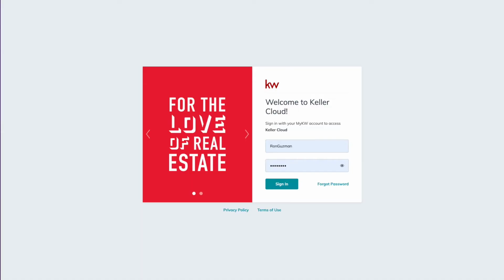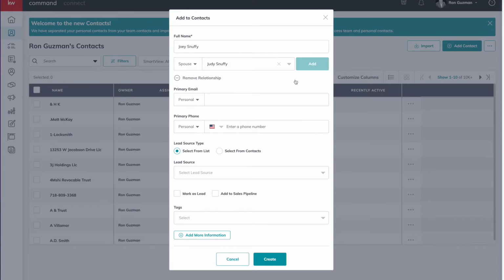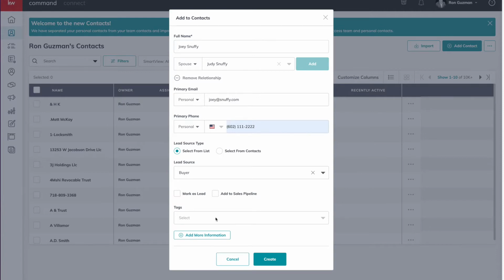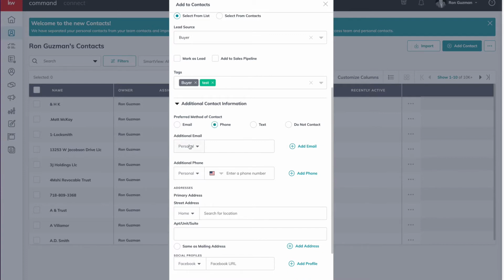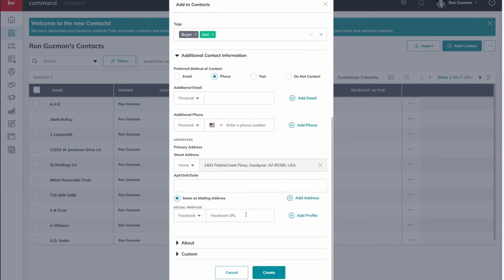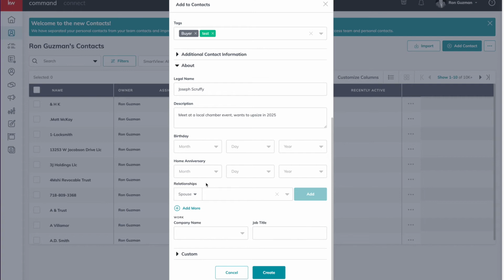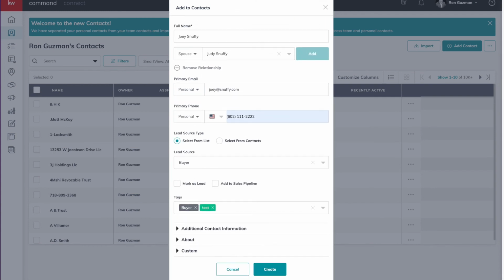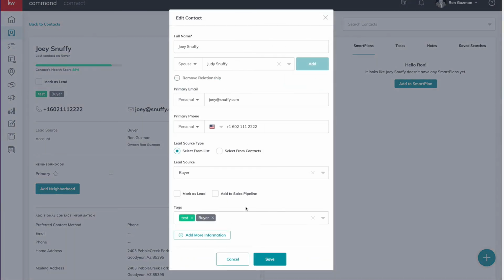KW Command Update - Add Contacts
This channel is a journey of documenting best practices and creating content on getting started with KW Command, what is working and other useful tips that is not the typical cookie cutter approach.

🤔 Thinking of Moving to Phoenix?😎
Schedule a Time With Us
😎 20 year retired military veteran now serving the greater Phoenix area. My goal is to document my journey in real estate and help others along the way.